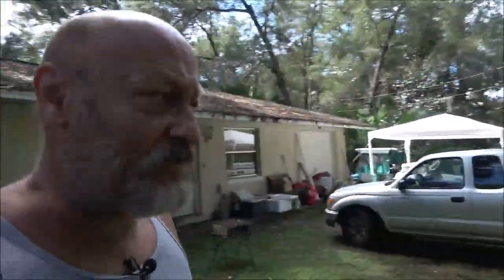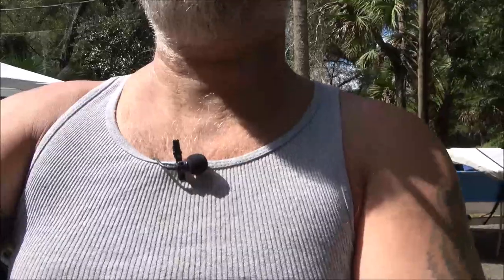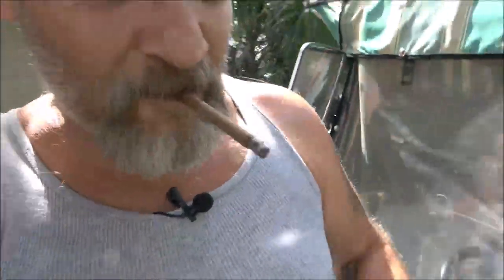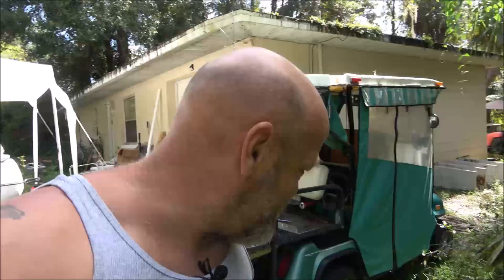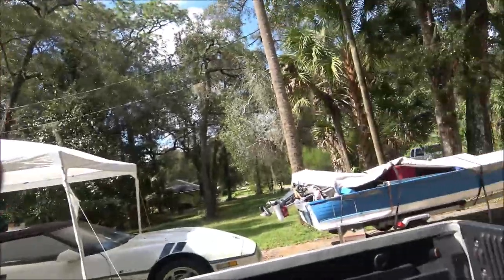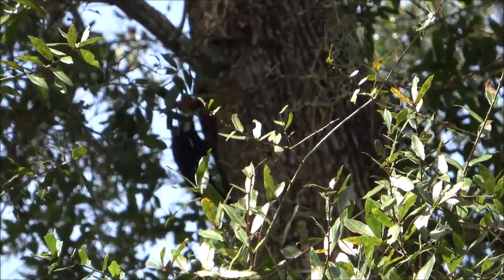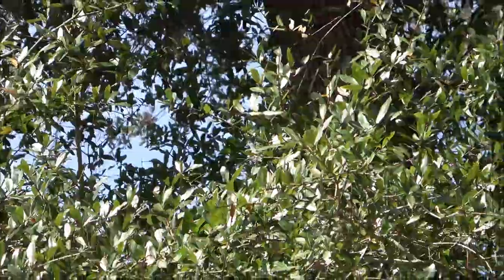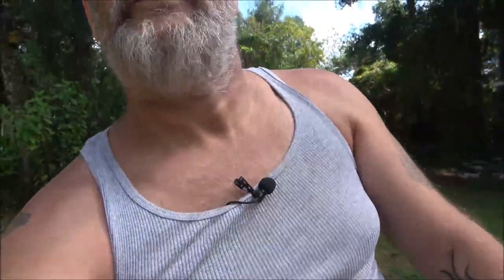Thursday Vlogging About Upcoming Camping Trip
Just getting ready for our camping trip.